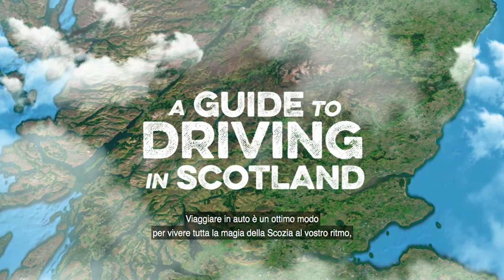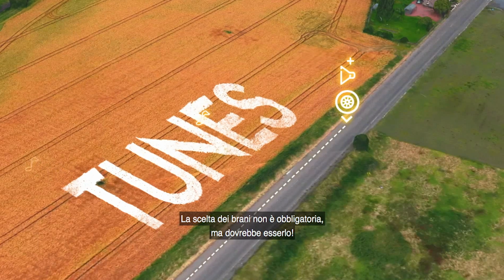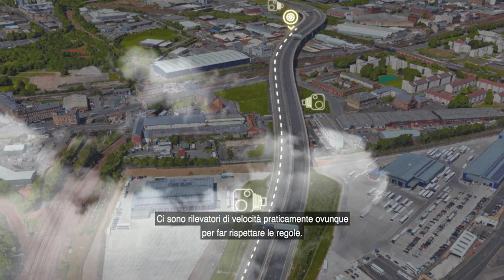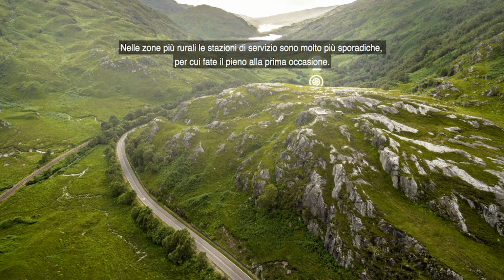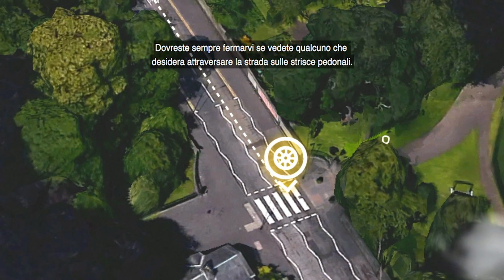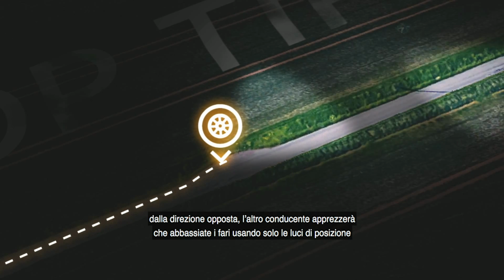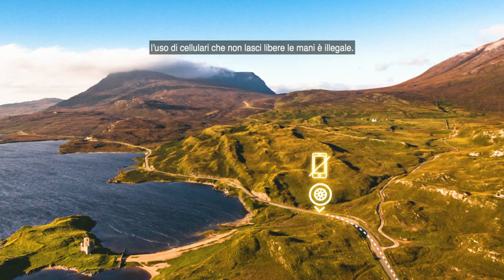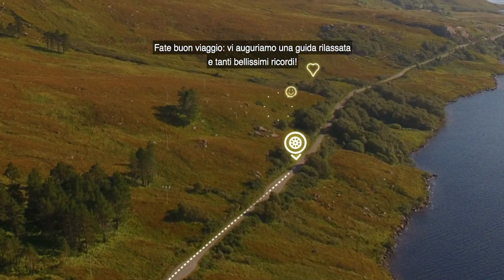Driving in Scotland - IT